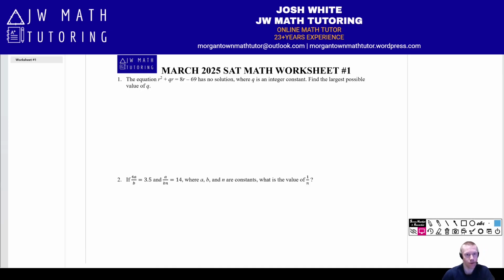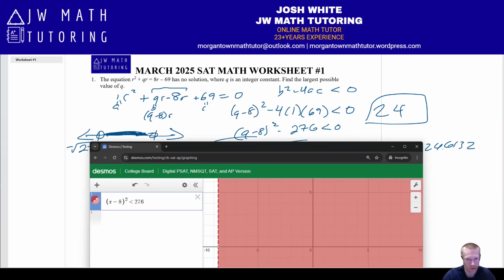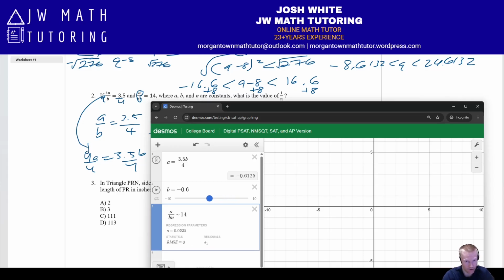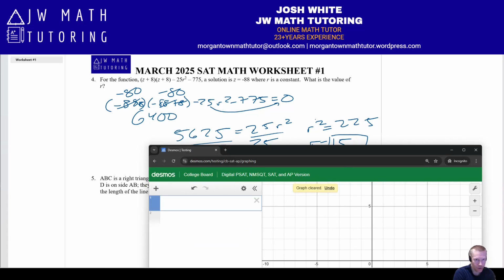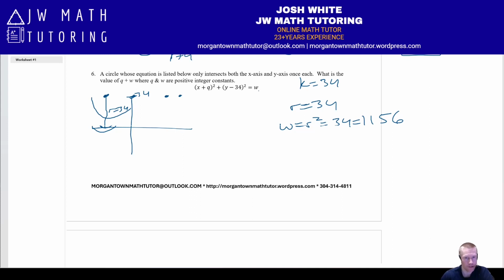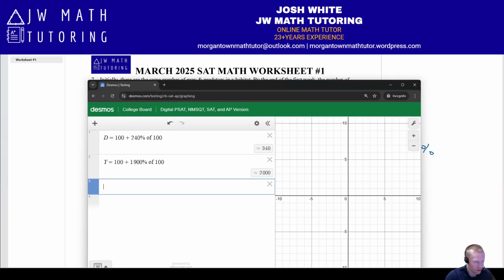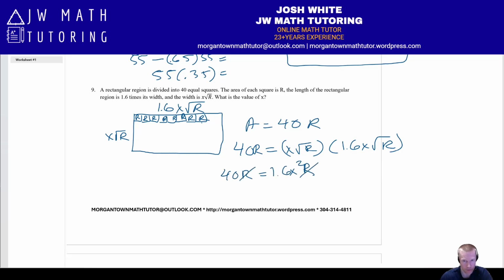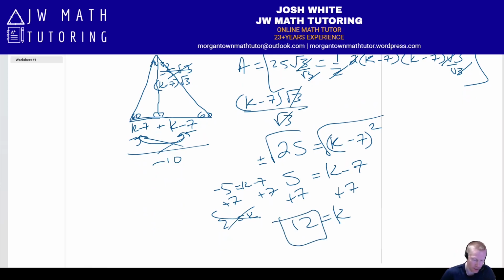Digital SAT Math March 2025 10 Questions (Part 1)-Full Solutions & Explanations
This video features full solutions & explanations to 10 questions from the March 2025 Digital SAT US & International tests, sourced from Reddit

Be sure to check out Part 2 Part 3 and Part 4 for more problems.  Unlike some other explanation videos out there, my video shows multiple methods to solve problems.

0:00 Introduction
0:21 Background Information
2:46 Problems 1-3
13:39 Problems 4-6
21:56 Problems 7-9
29:25 Problem 10

Corrections
15:25 r can also equal -15 h/t @krishnapatel6821

SAT Resources

ACT Resources
Improve Your ACT Math Score Course